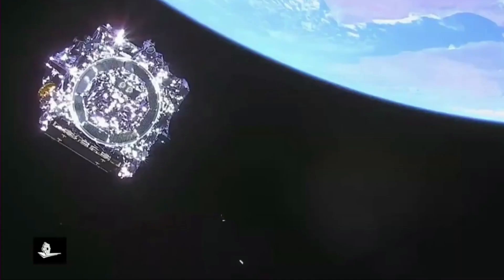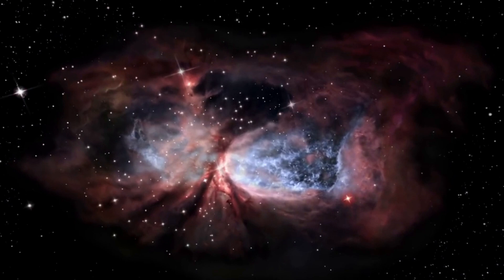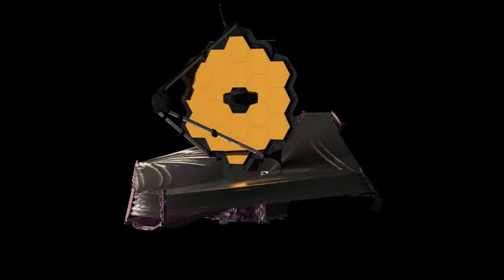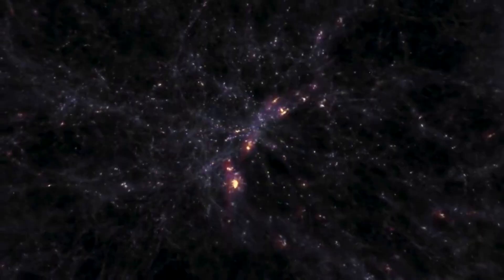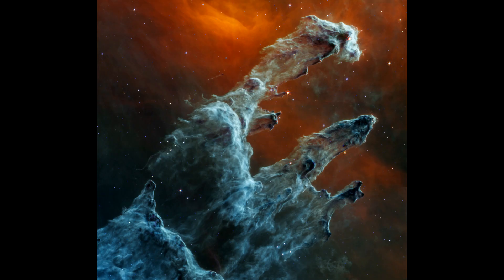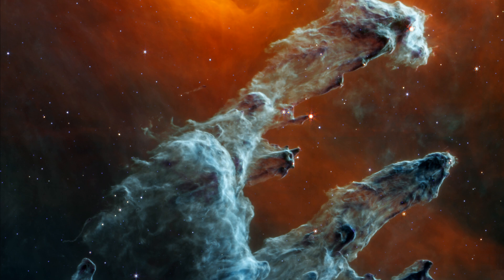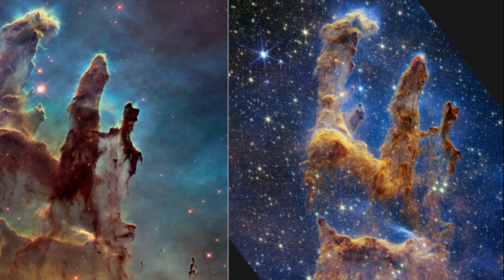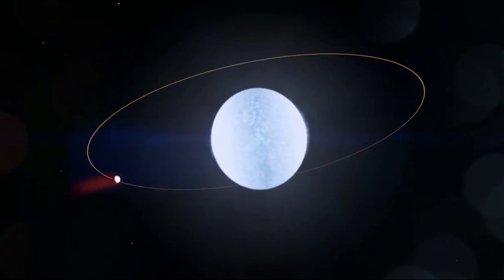New James Webb Space Telescope Images Show Never Before Seen Detail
The James Webb Space Telescope has been staying very busy since its launch almost one year ago. After completing all of its necessary deployments and general tasks, the telescope began capturing fascinating images of the universe and its past. In the last couple of days, the agency revealed a few brand new images that help put in perspective how special this telescope is.

NASA points out that in this image, they are able to see more detail than ever before of the early universe. This unique opportunity is clear when compared to an image taken of the same galaxy by Hubble. Specifically, the massive gravity of galaxy cluster MACS0647 acts as a cosmic lens to bend and magnify light from the more distant system.

All of which comes in addition to a few other images taken by Webb recently released by the agency that shows the Pillars of Creation like never before. Not to mention the James Webb Space Telescope’s full schedule with even more ambitious images planned in the near future. Here I will go more in-depth into Webb’s most recent images, why they are so important, what to expect in the future, and more.

Chapters:
0:00 - Intro
0:58 - New Galaxy Detail
3:53 - MIRI Pillars of Creation